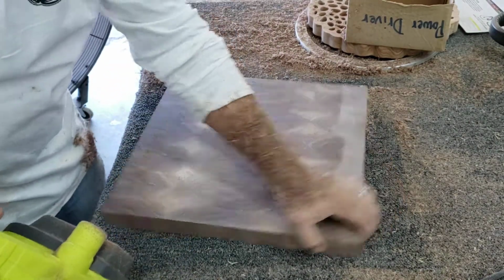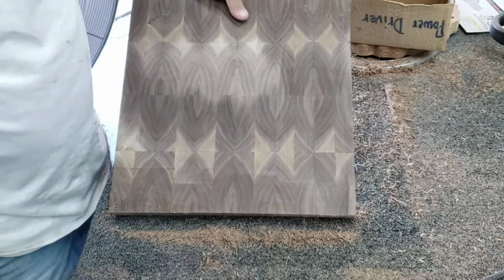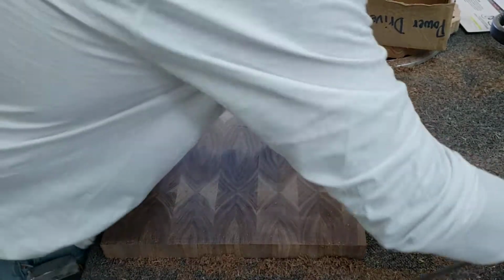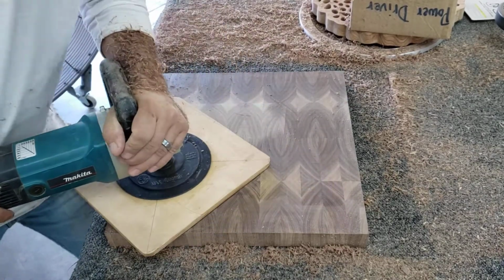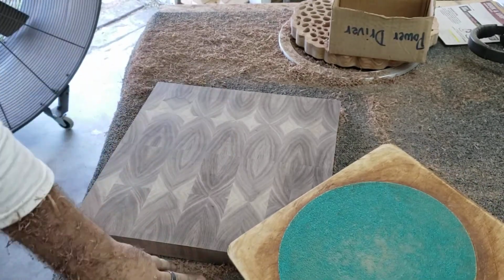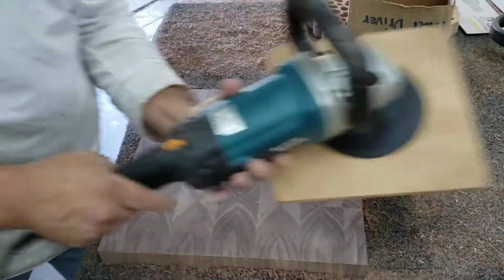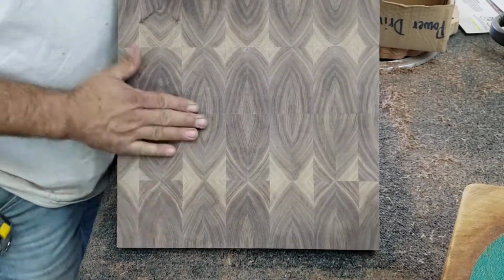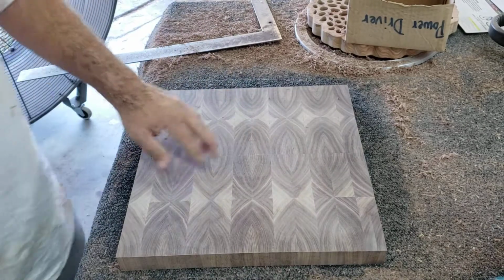walnut endgrain cutting board getting flattened out